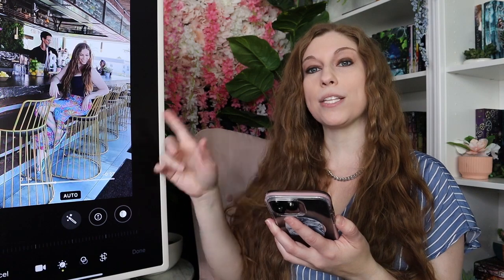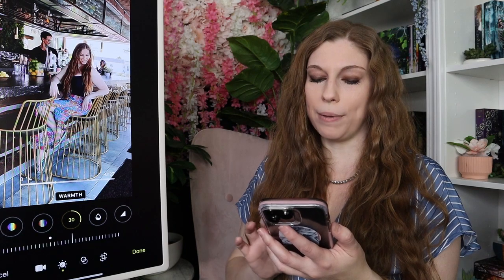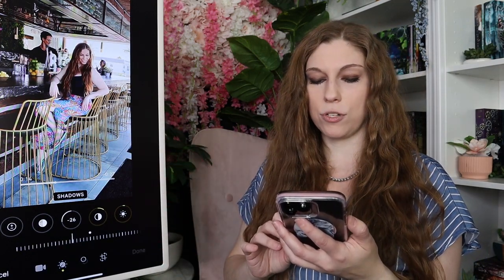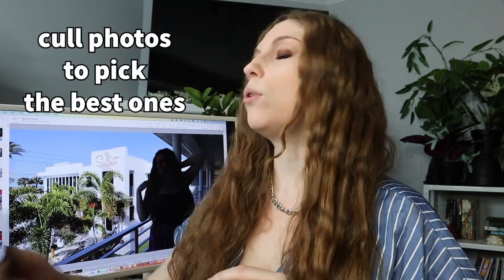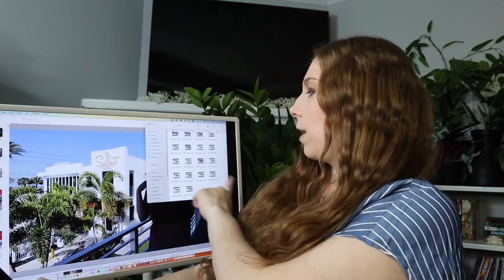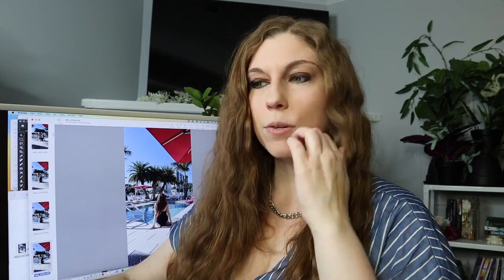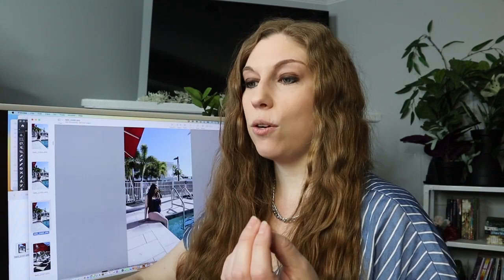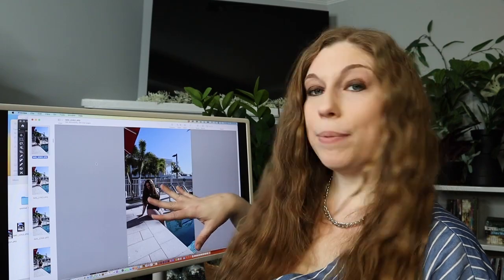My Workflow For Editing Hotel Content As An Influencers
Want to know how I make the most of my time while creating content for a brand deal with a hotel or venue? Let's take a look!

FREEBIES